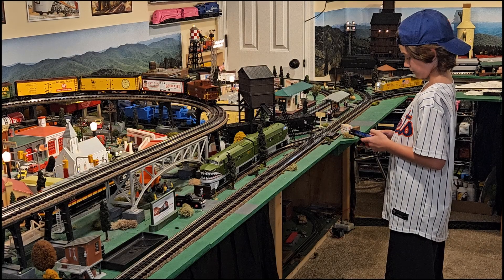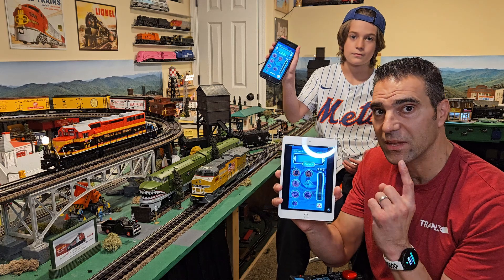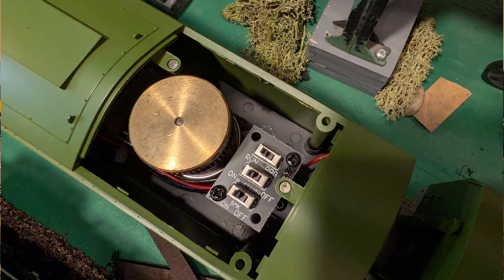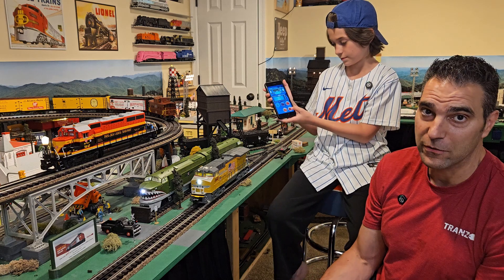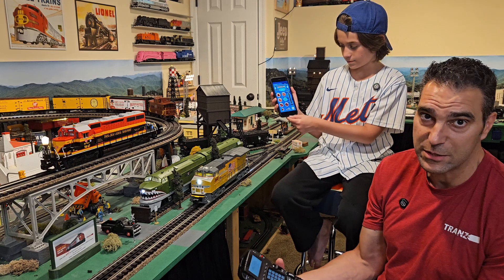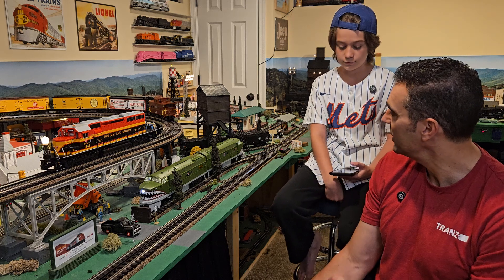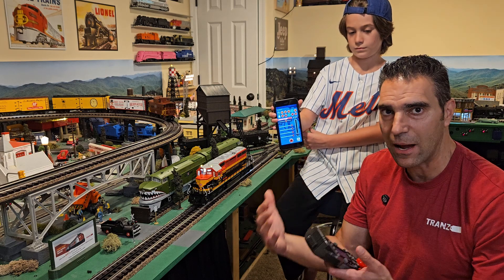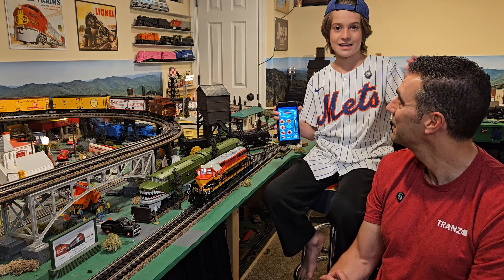Bluetooth Control for Lionel Locomotives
A quick tutorial on how to set up and use Bluetooth control for your Lionel Locomotives.

Trainz.com/AMT